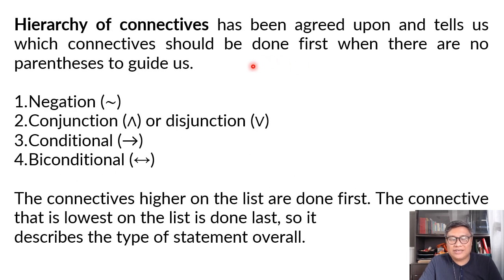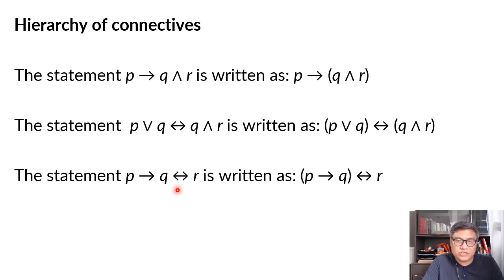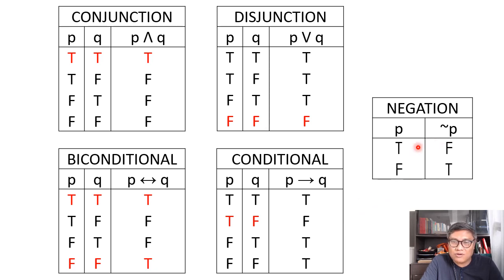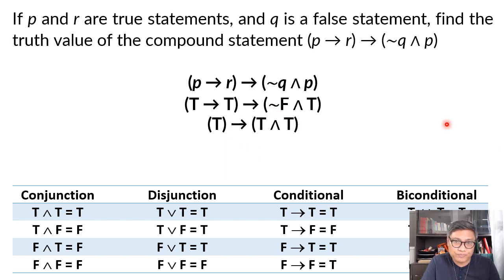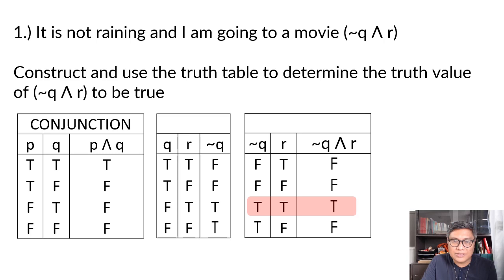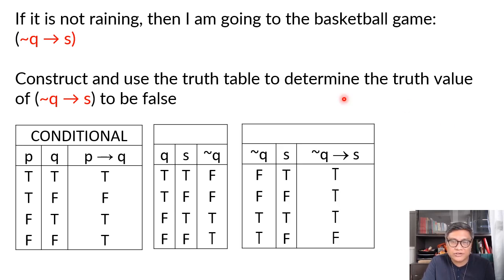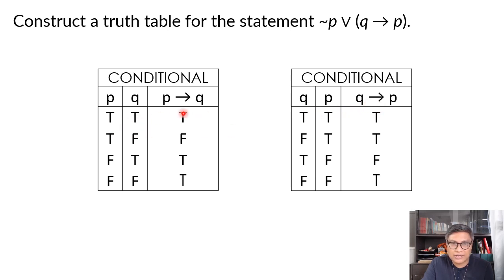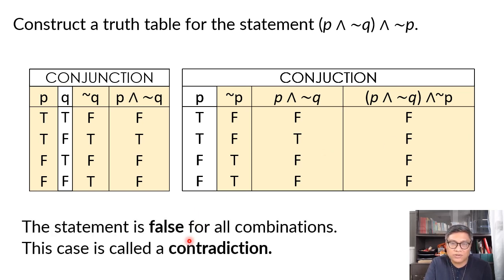TRUTH TABLES AND TRUTH VALUES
This presentation is about validating a compound symbolic statements using a truth table